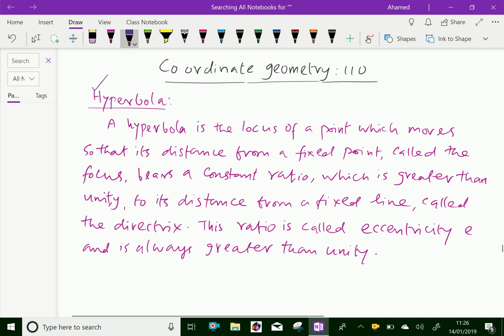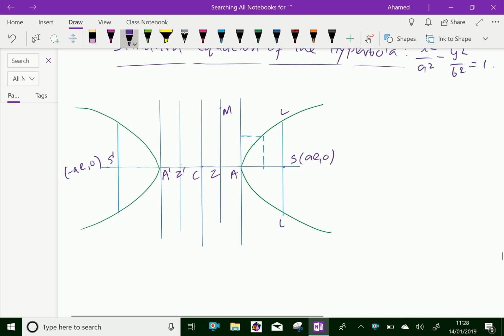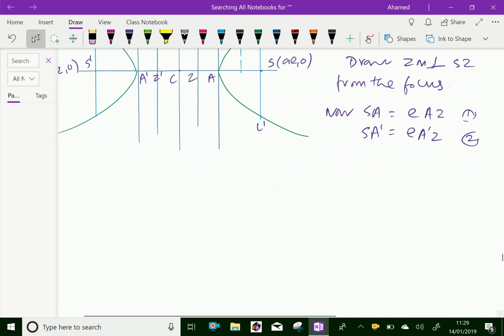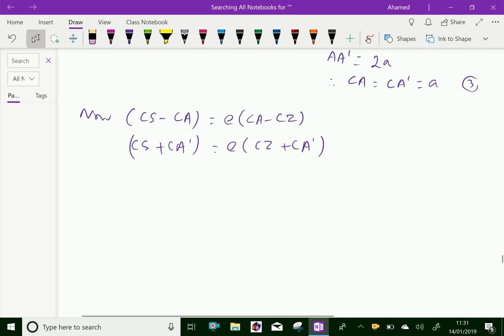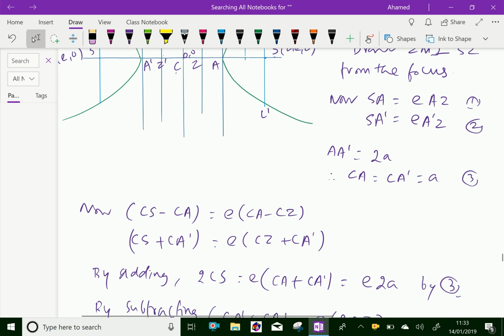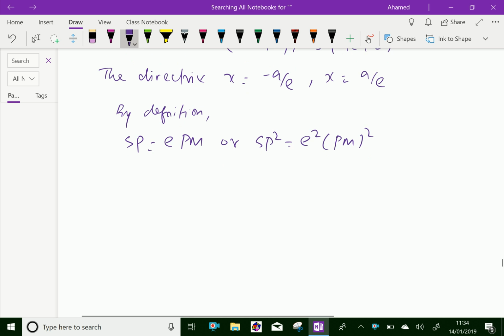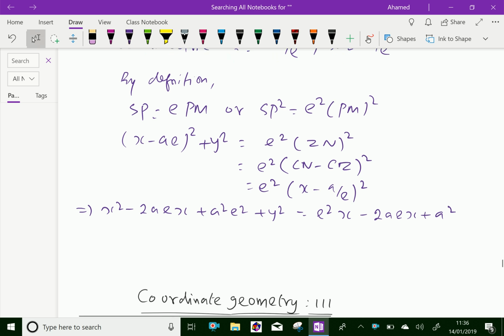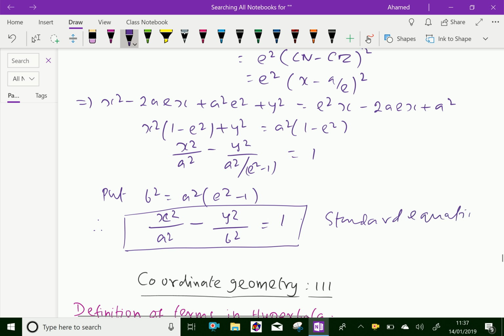Co ordinate geometry : - ( Hyperbola ; Introduction ) - 110.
The Conic section is the intersection of a plane and a cone.
A hyperbola is the locus of a point which moves so that its distance from a fixed point (focus) bears a constant ratio to its fixed straight line (directrix).  This ratio is called eccentricity e .It is always greater than 1.